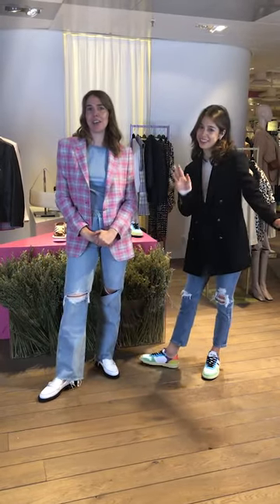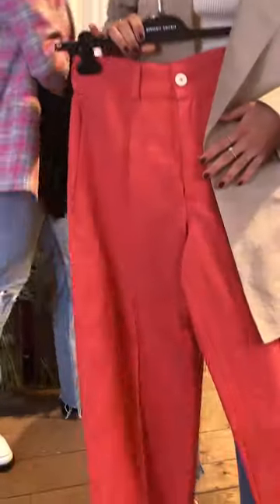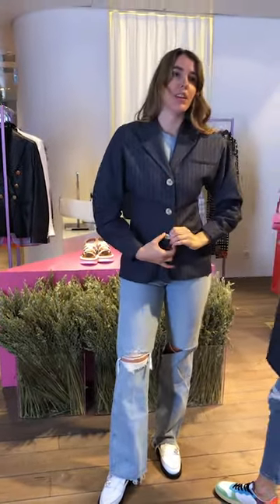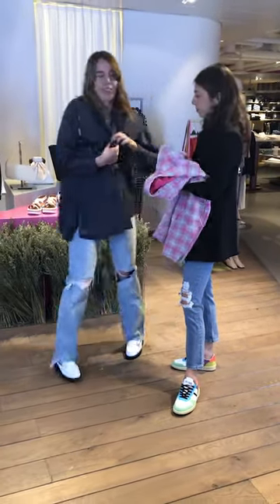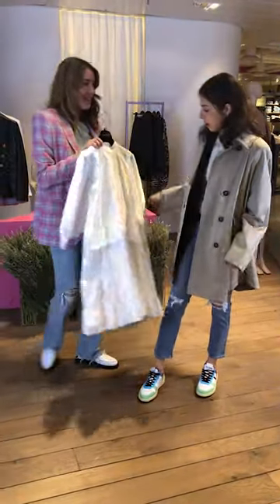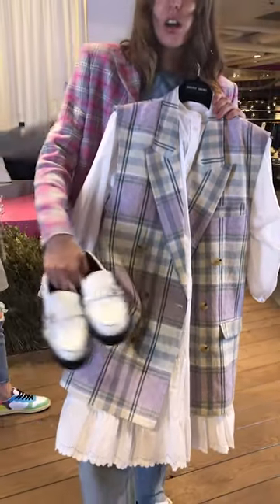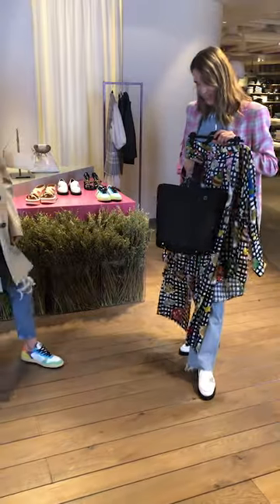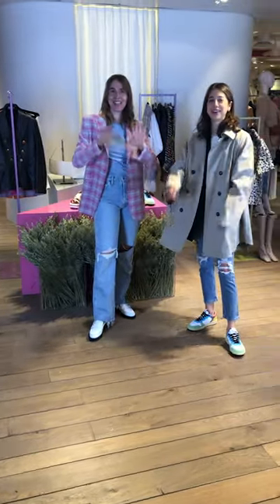The Blazer Edit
REPLAY ! Your new Fashion Rendez-Vous not to be missed : BG LIVE SHOPPING.
Inspired by the men’s silhouettes, the blazer is a symbol of chic and power and the ultimate top trend of the women’s wardrobe this season!